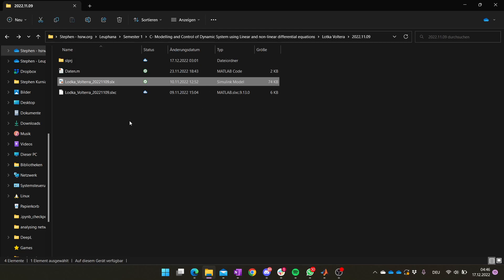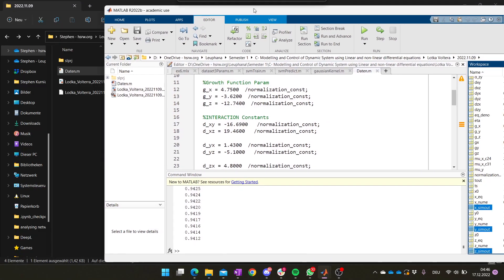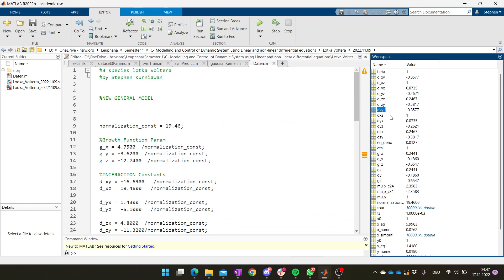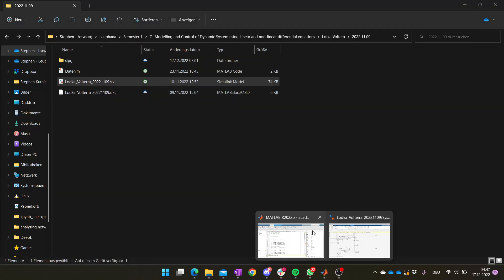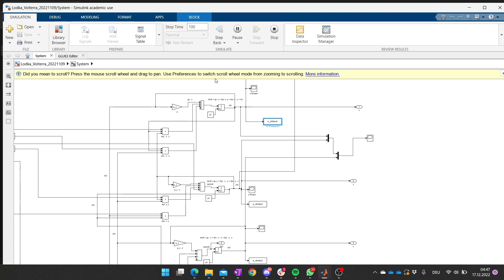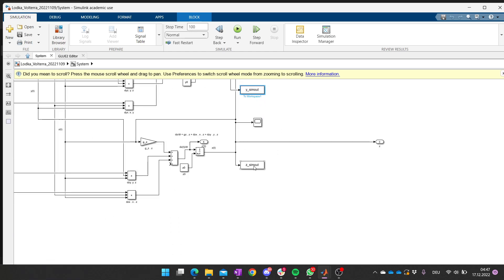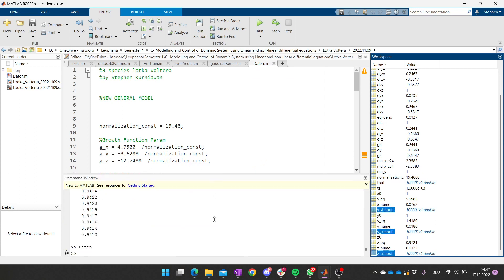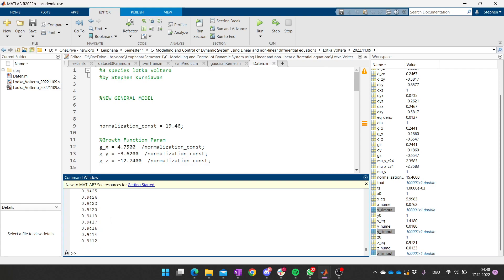Matlab: How to get values of variables from Simulink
This is a video for my friend, but you can use simout to get the values back to your matlab m file